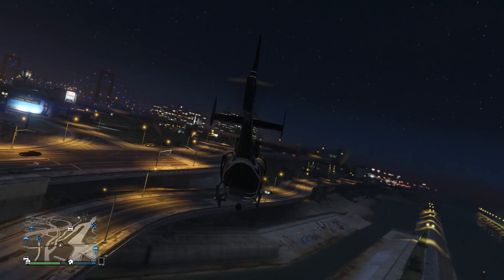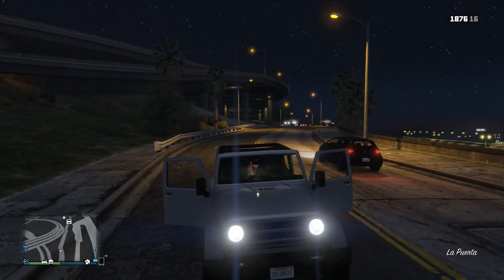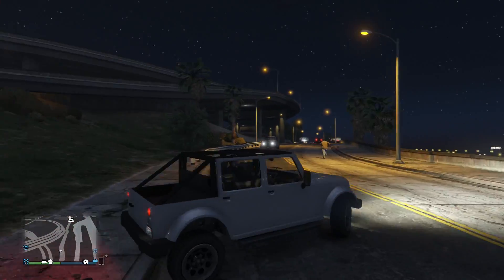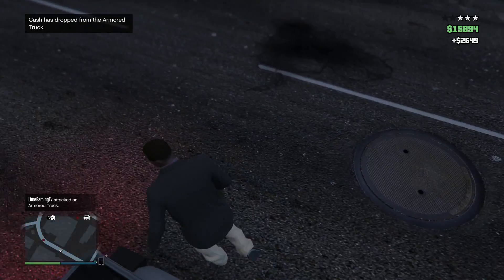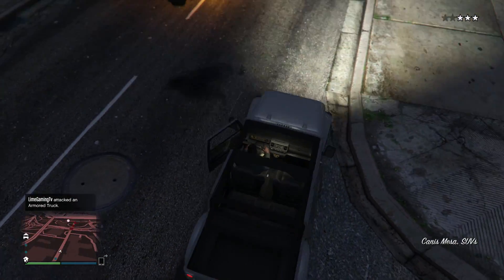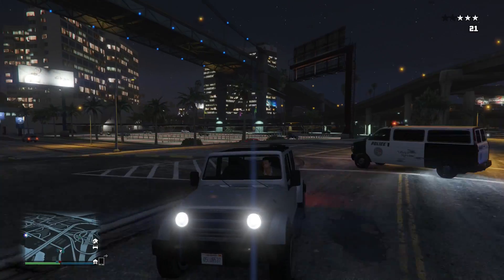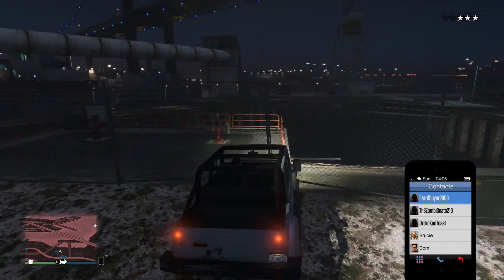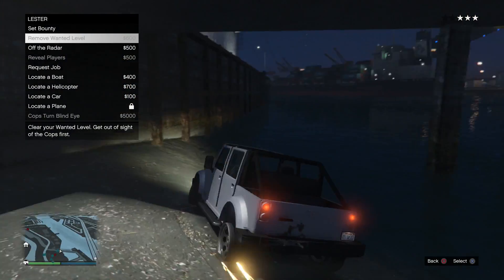Grand Theft Auto 5: How To Make Some Quick Money $3,000+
This video is about LimeGamingTv playing Grand Theft Auto V showing you how you can make some quick money. Join us in Online at GamerTag (LimeGamingTv) and visit our